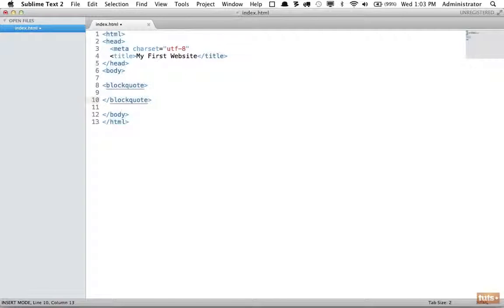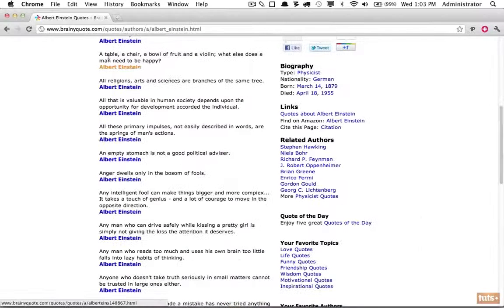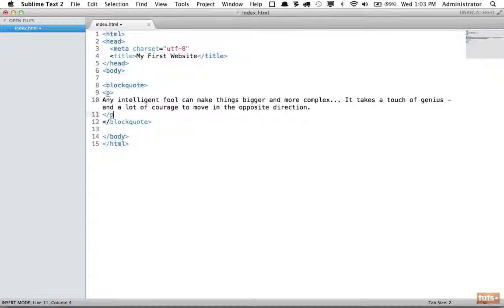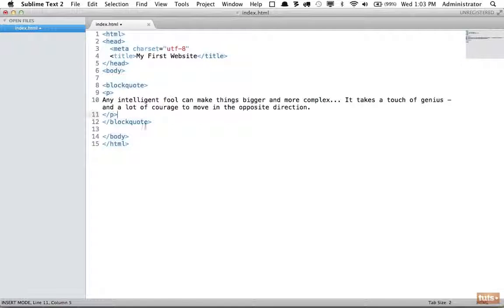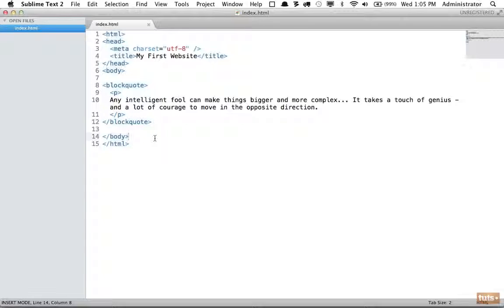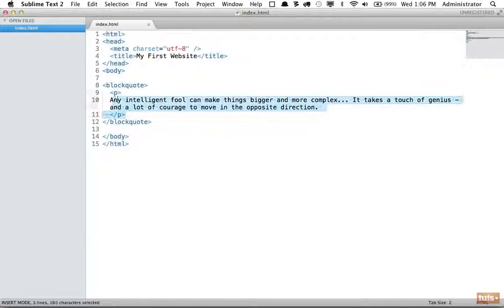Day 6 Blockquotes 30 Days to Learn HTML & CSS